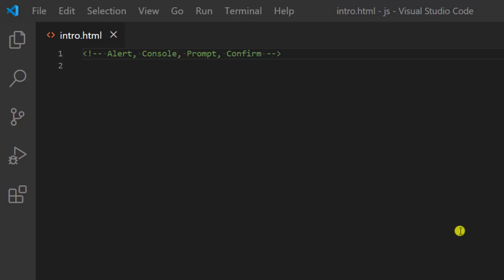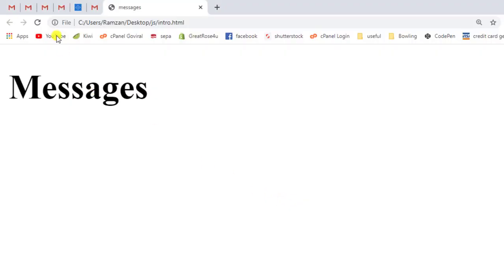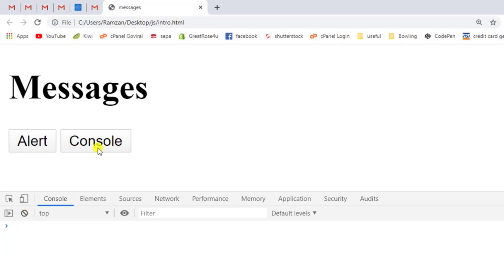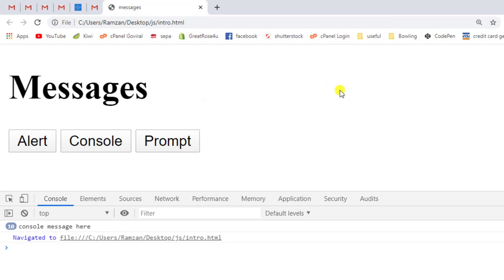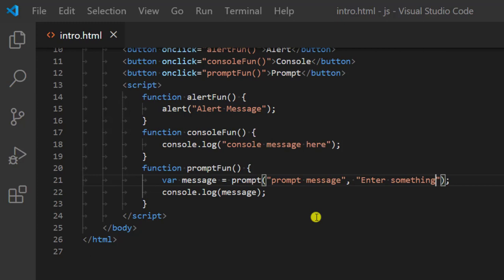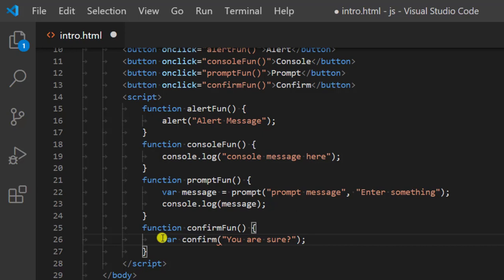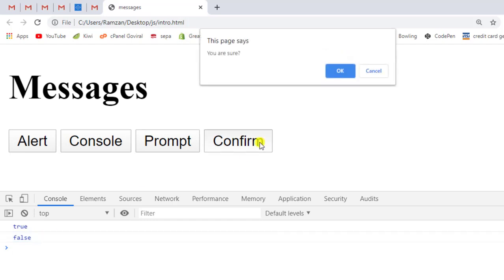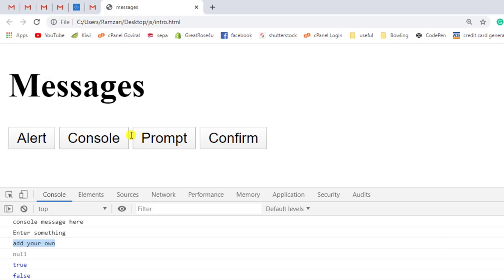#04 🔥JavaScript Alert Console Prompt Confirm | 👉Display Messages and Accepting User Input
Javascript alert console prompt confirm. You can show messages and get user input.